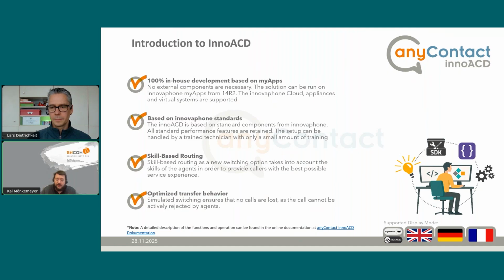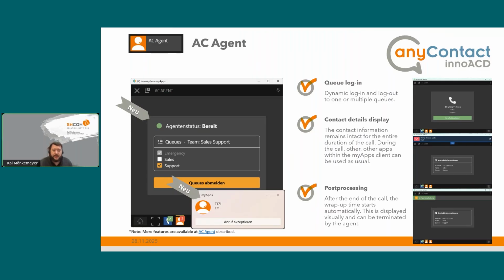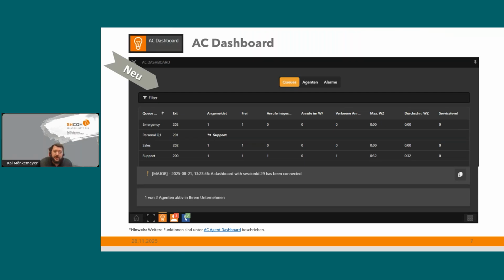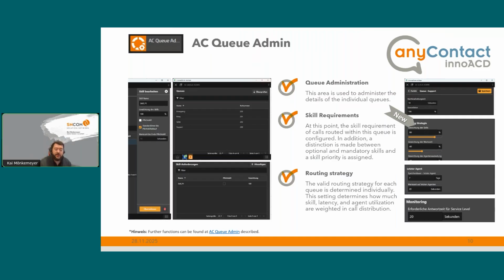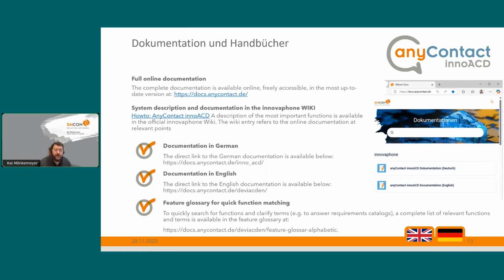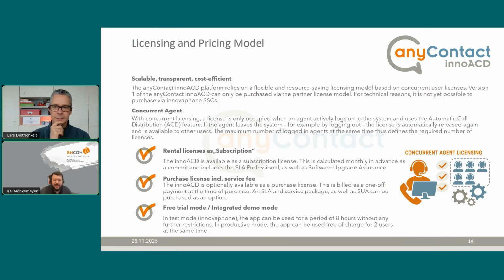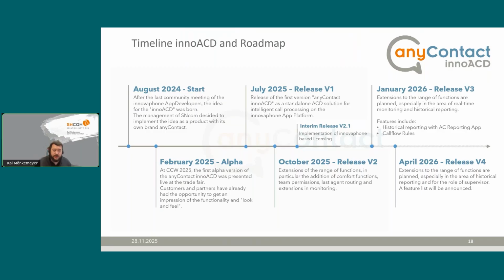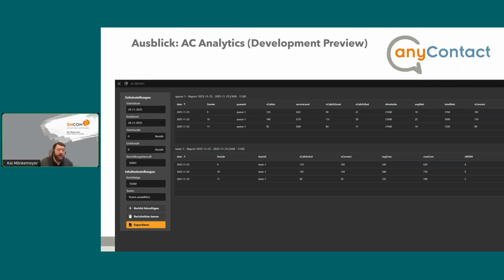Webinar: SNcom GmbH: Contact Center Experience – innoACD V2 - innovaphone Partner Apps | english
SNcom stands for Solution Network: The company creates networked, well-thought-out solutions for modern communication. It supports the planning and operation of omni-channel contact center systems and emphasizes the potential of AI and automation. It also offers its own value-added solutions under the “anyContact” brand. Since 2001, SNcom has been setting standards in competence, reliability, and modern technical knowledge.

With the release of innoACD V2, SNcom launches the next generation of intelligent call distribution on the innovaphone platform.

What to Expect:
- Intelligent, skill-based routing
- New real-time display for waiting field, queue, and agent overview
- New "Team Admin" App for easier and more efficient user management

For greater transparency, more control & a better customer experience